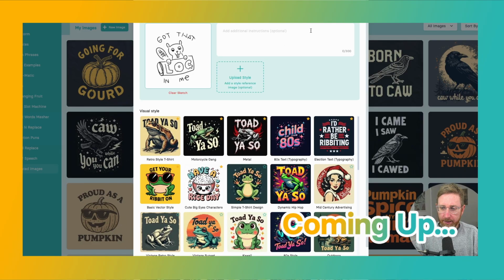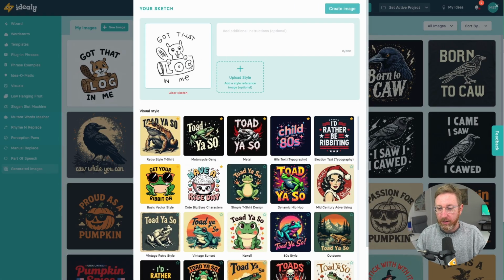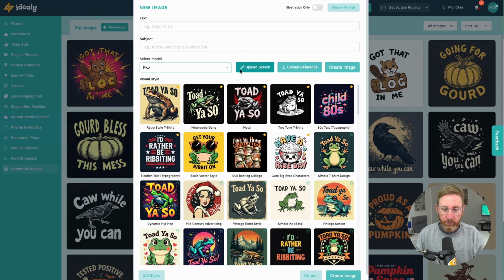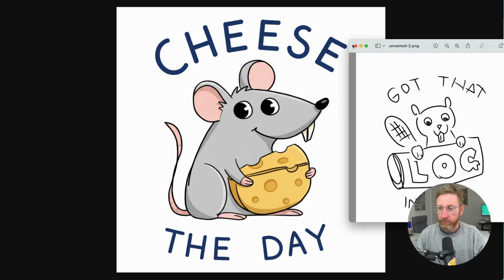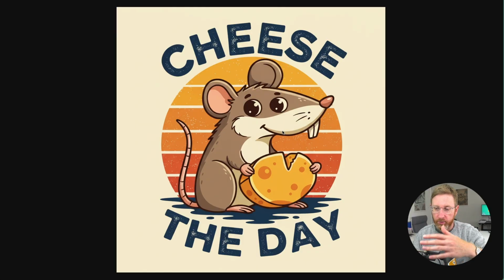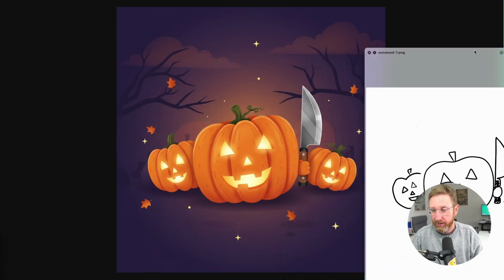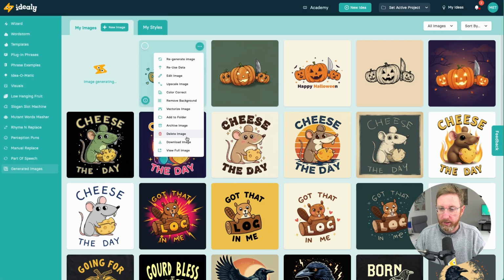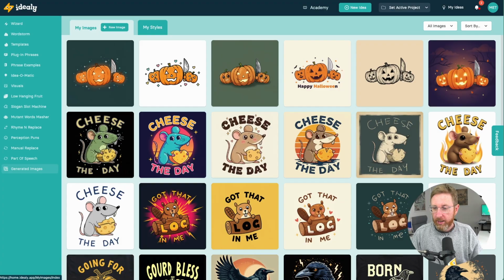Sketch-To-Design in Seconds (Idealy and Nano Banana Sketch-to-Image AI for Print on Demand)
Is this the best use of nano-banana yet? I think so.

Sketch-to-image (or sketch-to-design) is a great use case for turning your quick sketches into professional artwork.

Upload sketches and bring them to life as finished designs inside